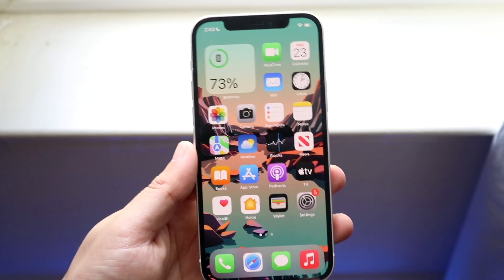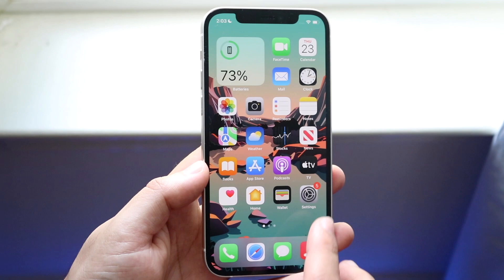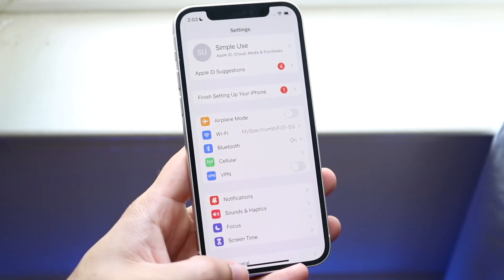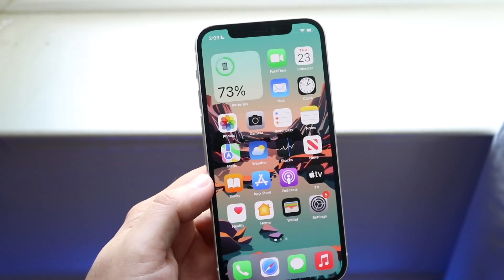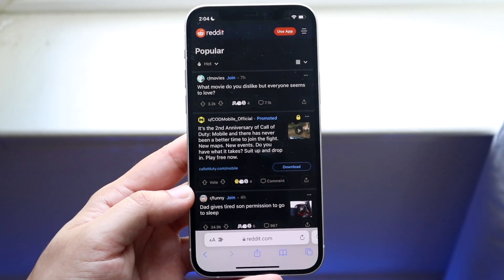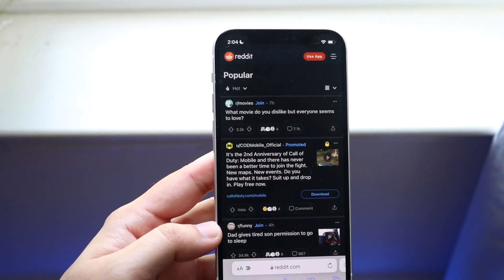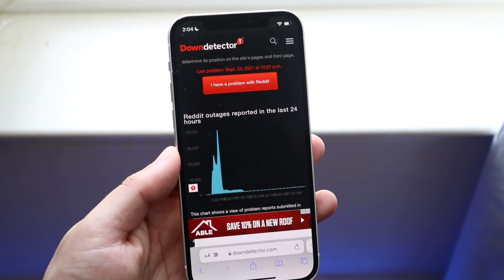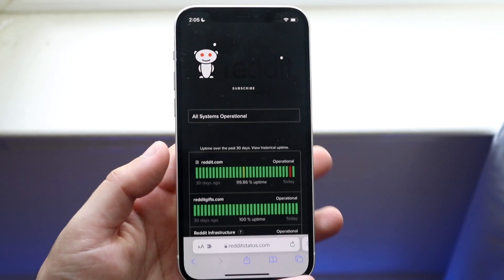How To FIX Reddit Not Working! (2021)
Here is exactly How To FIX Reddit Not Working! (2021)